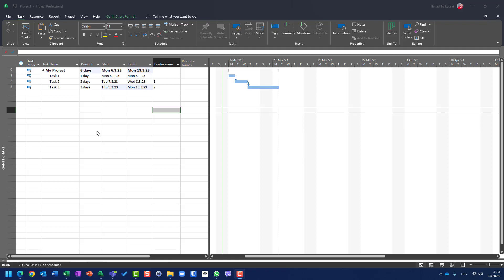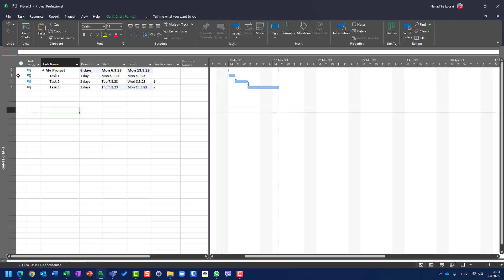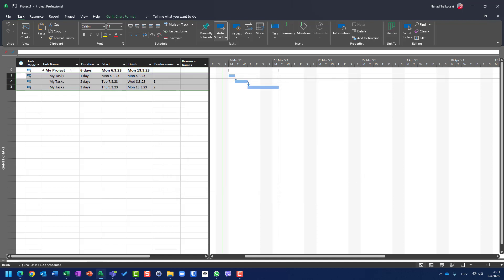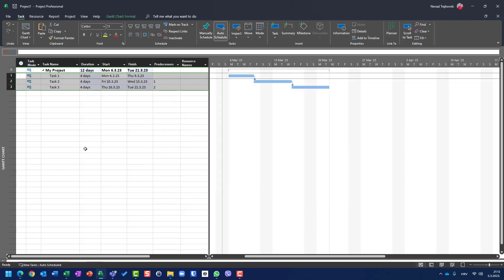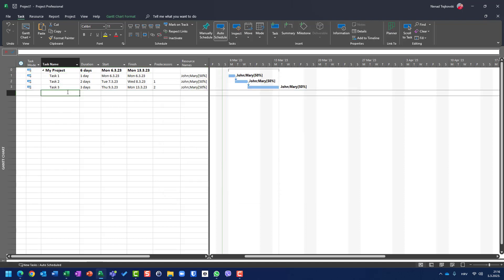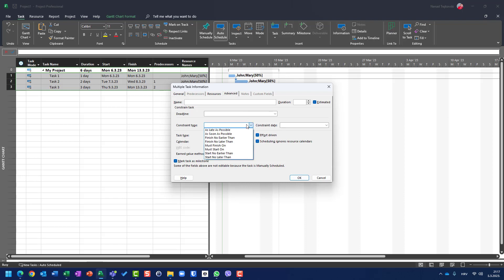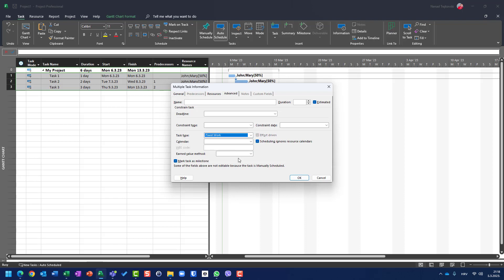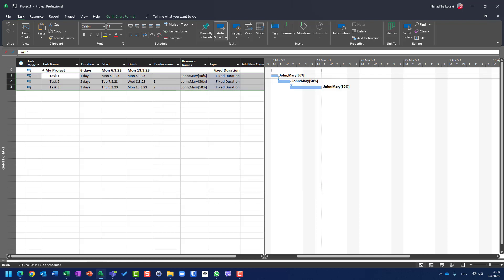114 . Task information for multiple Tasks - Microsoft Project Online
Learn how to use Task information for multiple Tasks in Microsoft Project Online